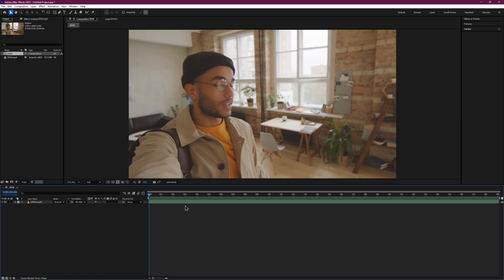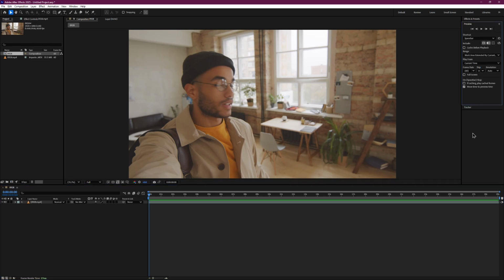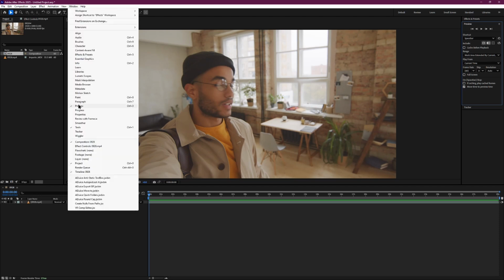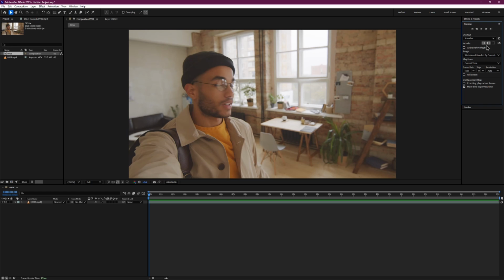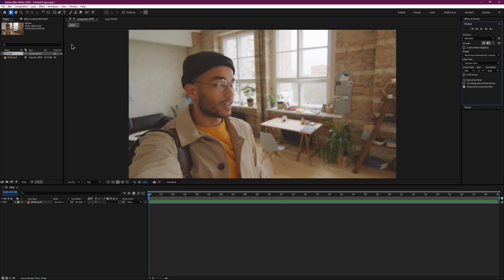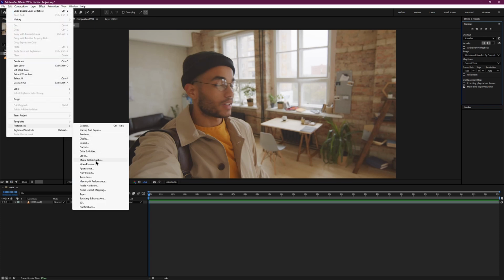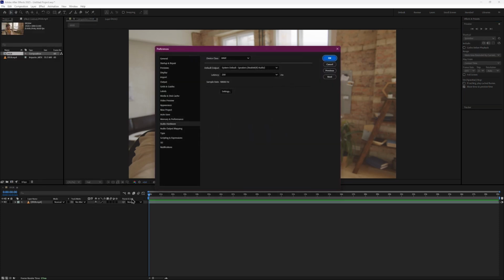After Effects: Fix Audio (Full Tutorial)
In this short tutorial I show you, how to fix audio in After Effects.